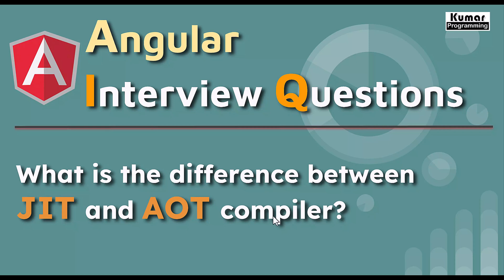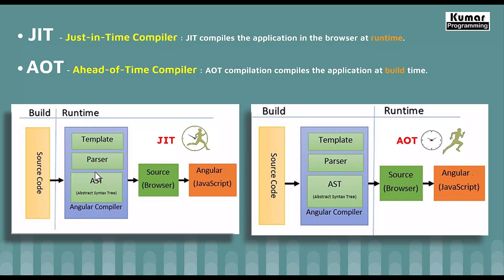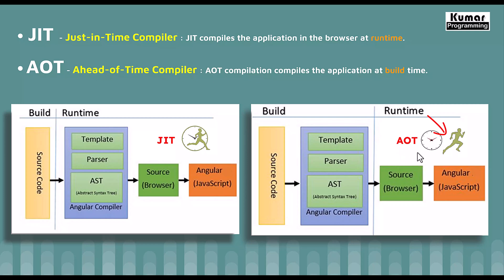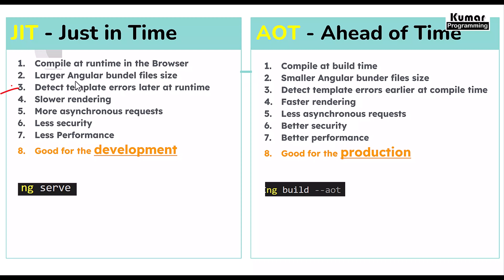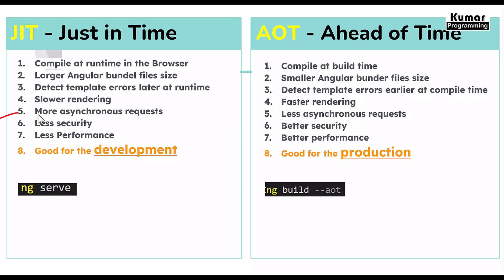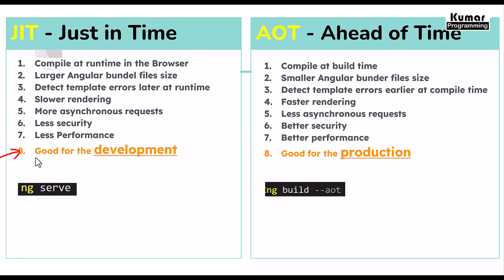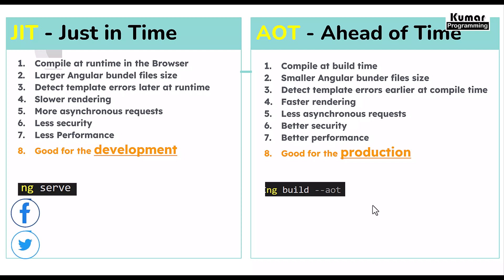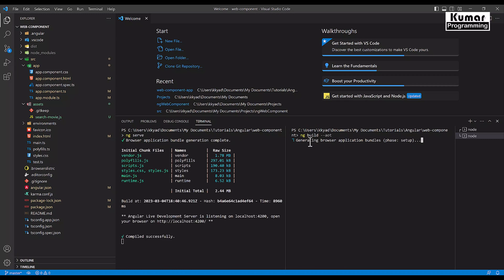Angular Interview Questions - Difference between JIT and AOT Compiler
In the series of Angular Interview question , In this video we  will cover , what is the differences we have between JIT and AOT Compiler

• JIT - Just-in-Time Compiler : JIT compiles the application in the browser at runtime.
• AOT - Ahead-of-Time Compiler : AOT compilation compiles the application at build time.

Differences:
JIT -
1. Compile at runtime in the Browser
2. Larger Angular bundle files size
3. Detect template errors later at runtime
4. Slower rendering
5. More asynchronous requests
6. Less security
7. Less Performance
8. Good for the development

AOT -
1. Compile at build time
2. Smaller Angular bundle files size
3. Detect template errors earlier at compile time
4. Faster rendering
5. Less asynchronous requests
6. Better security
7. Better performance
8. Good for the production

Used Command:
ng serve
ng build --aot --output-hashing none --base-href webcomponent

If you have not subscribed yet then please SUBSCRIBE and do not forgot to press the bell icon in order to get notification for all my upcoming videos as well as please like and share to the others as well.

Interview Questions -
What is difference in between JIT and AOT?
What JIT and AOT Stands for?
Difference in between JIT and AOT?
Is AOT good for development?
Is JIT good for production?
What all the  difference compilers we have in Angular?
What is the compilation process in JIT and AOT?
What was the issue with JIT compiler ?
Why IVY render engine is being used?
In which angular version IVY was introduced?

How to create a service?
How to create a component?
How to create a Web component?
How to migrate component to web component?
How to use web component to any other application?
How to configure web component in angular?
How to pass parameter @Input() to the component?
How to concatenate java scripts files using node?
How to use HttpClient module in the web component?
How to create a new Angular web application?
How to create a get API angular Service?
How to create a Movie-Search Component ?
How to create a component to single standalone java script file?
How to use Bootstrap CSS to Angular application via Bootstrap's CDN?
How to use same component multiple times in angular application?